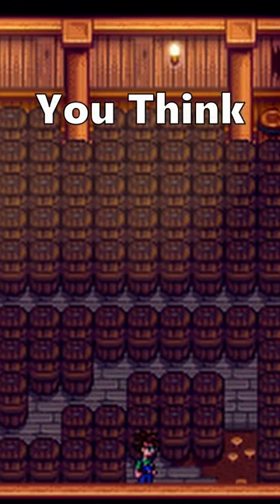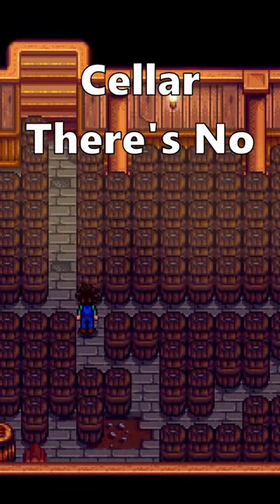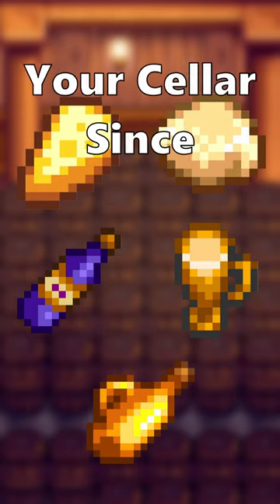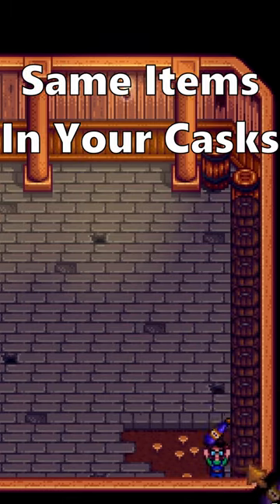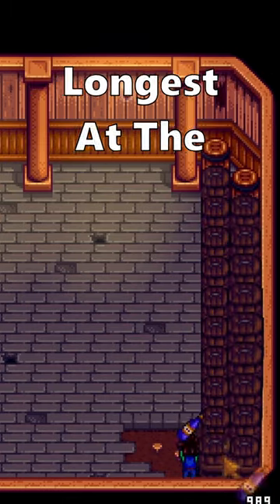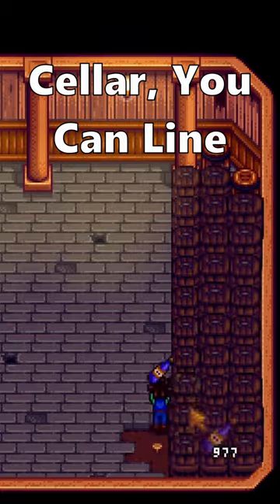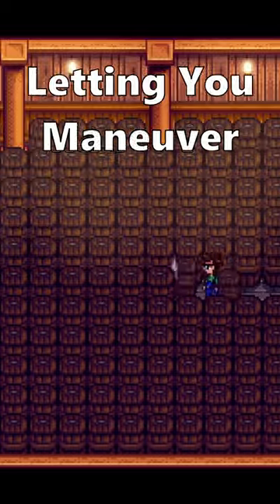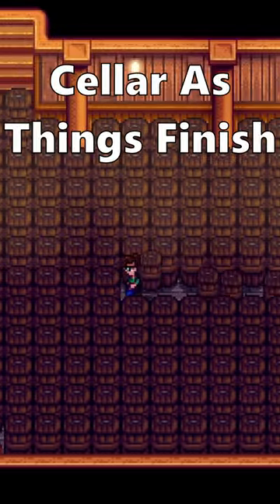The BEST Cellar Setup Is Not What You Think 👀